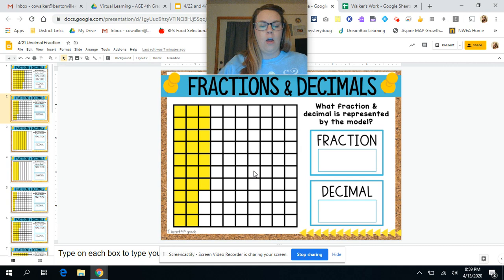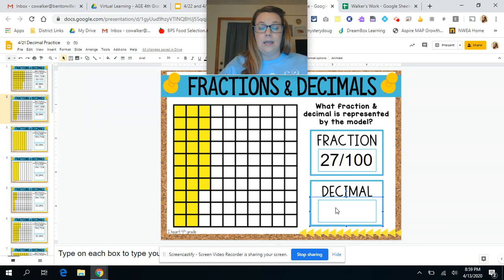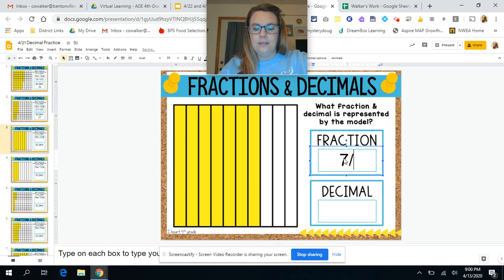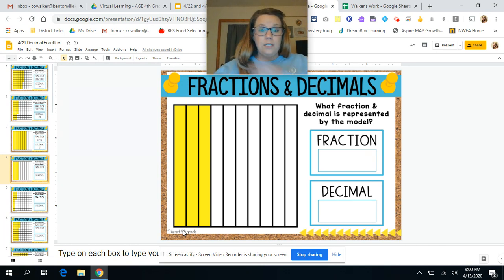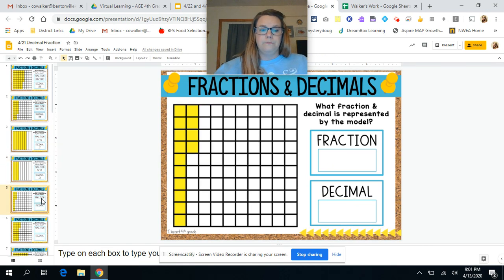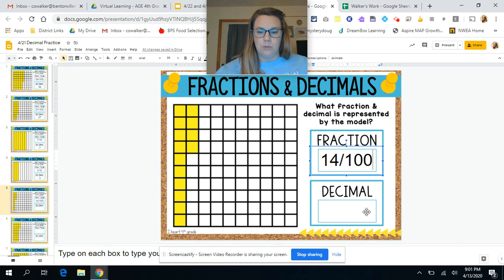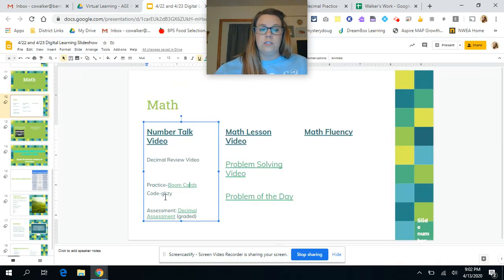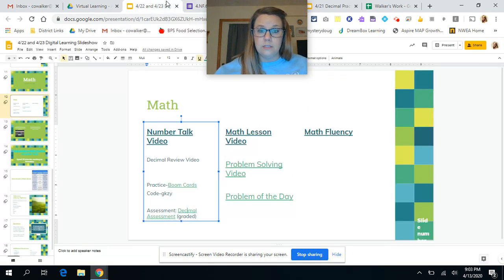Untitled: Apr 13, 2020 9:03 PM